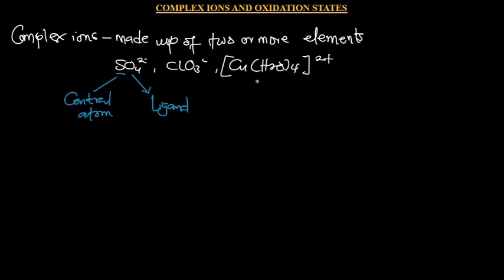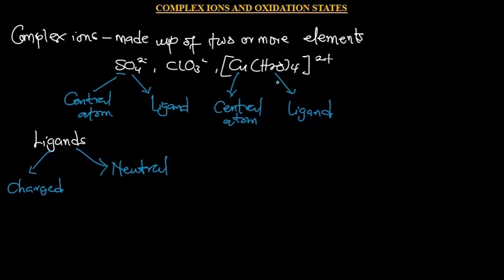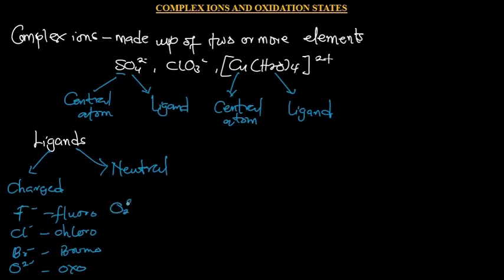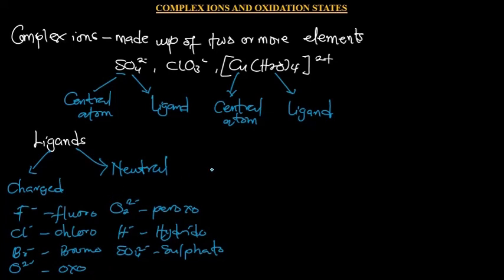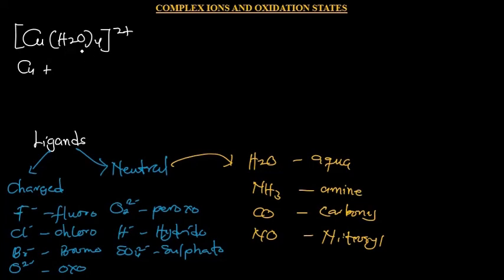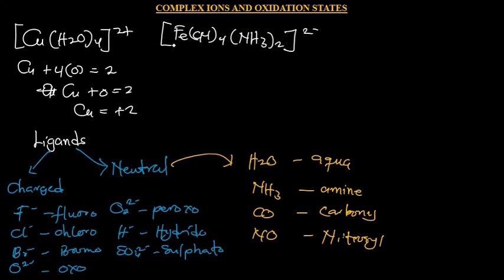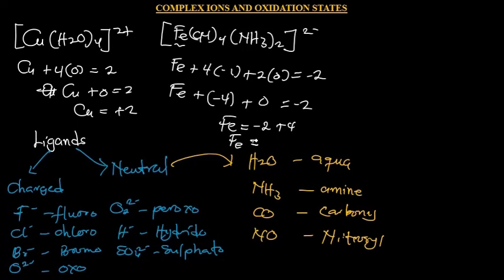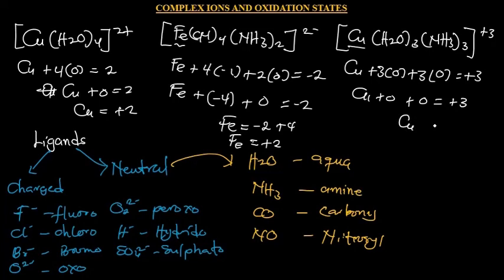Complex ions and oxidation states of Central Atom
This video explains how to calculate the oxidation state of central atoms in complex ions. It also helps you to identify the most common charged and neutral ligands.